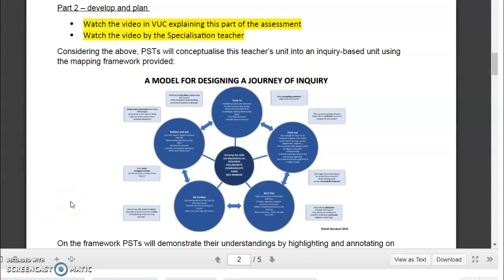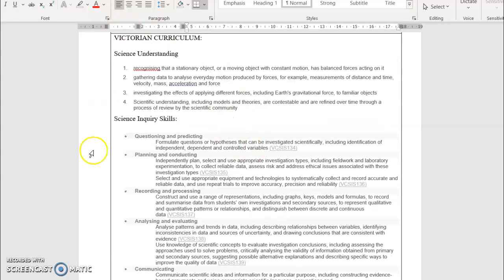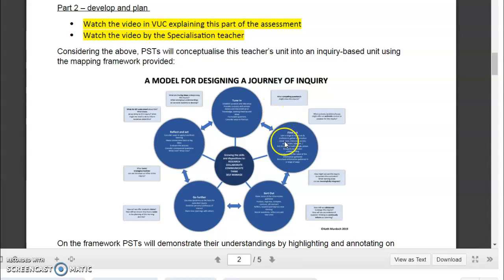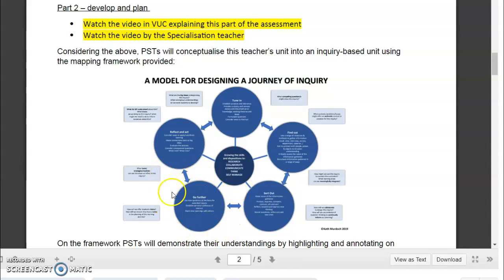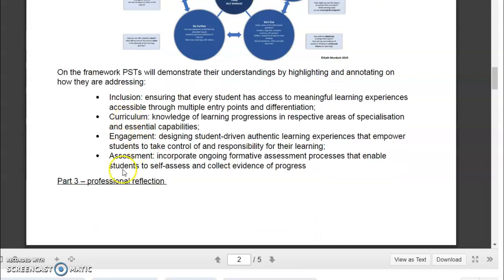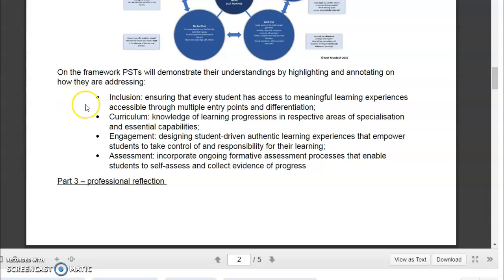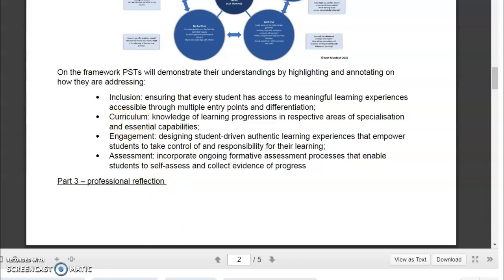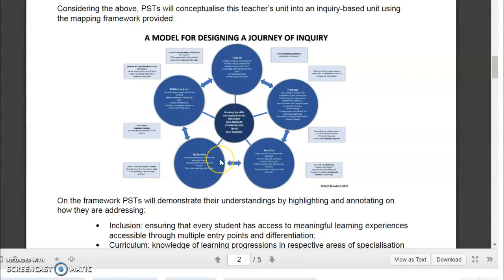Junior Science Specialisation - Part 2 Assessment